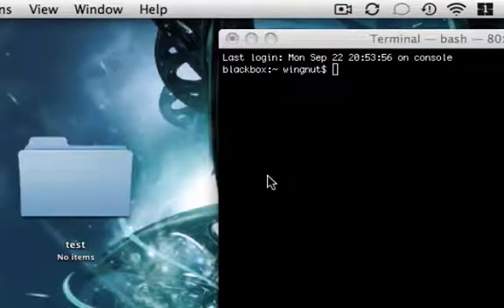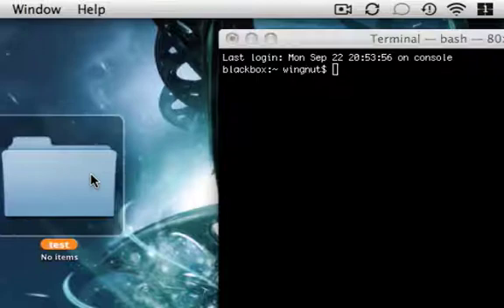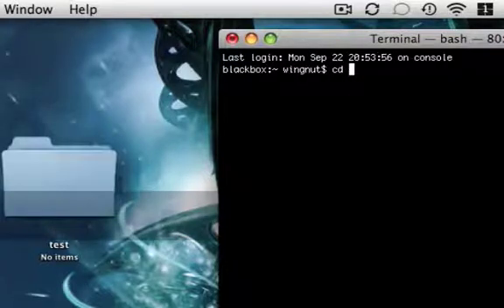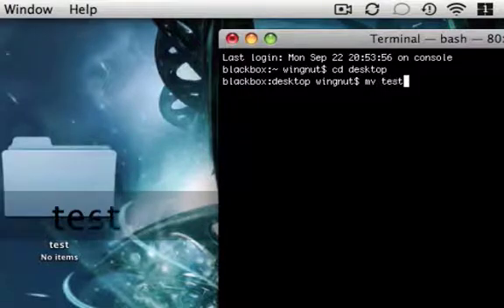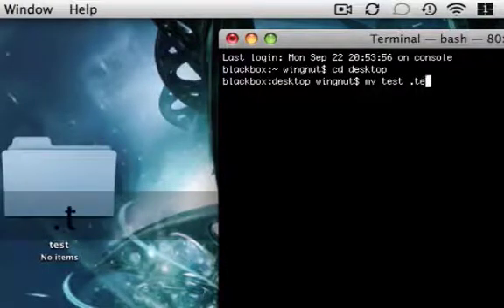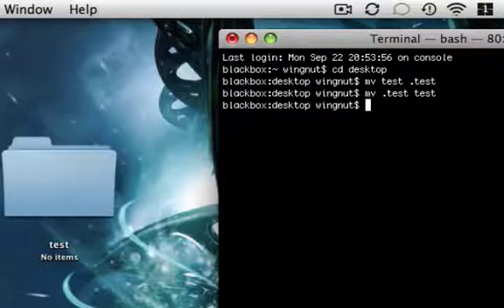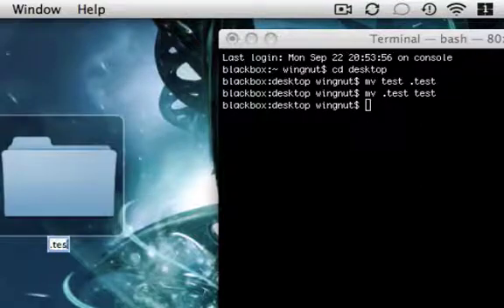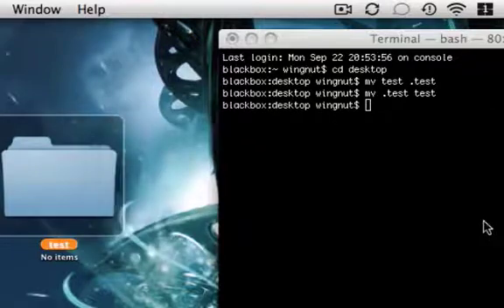hacker: hide and unhide files (**)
WARNING: when using terminal, do not enter ANY text or command that you don't know what it does. Terminal does not ask before it erases your data. Terminal has no mercy.

This video will show you how to hide and unhide files using terminal.

terminal commands used:
cd- change directory
mv- rename